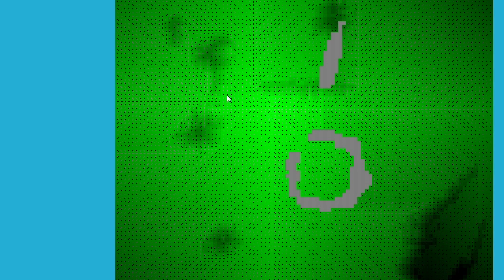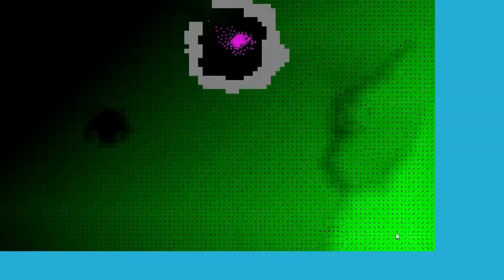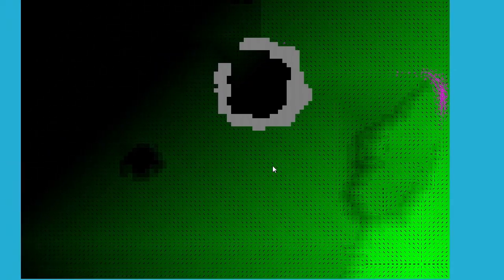Flow Field Demo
This is a video showing my flow field pathfinder tech demo. You can read the article about it